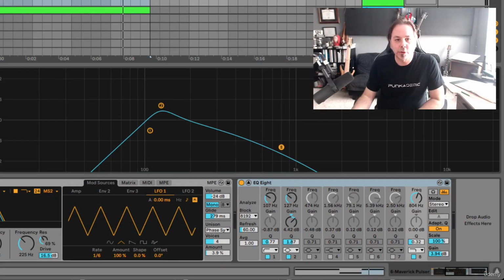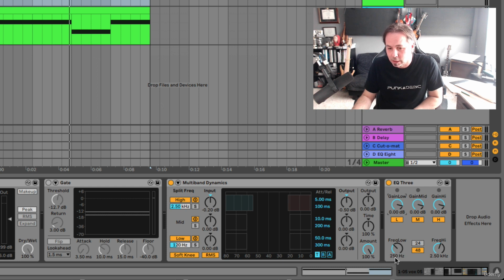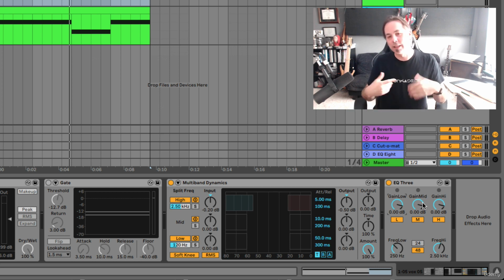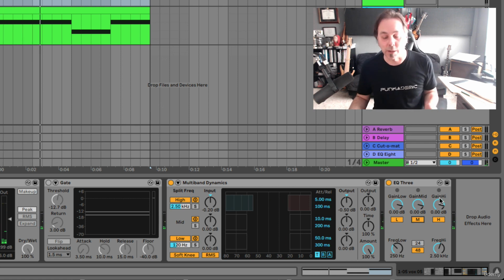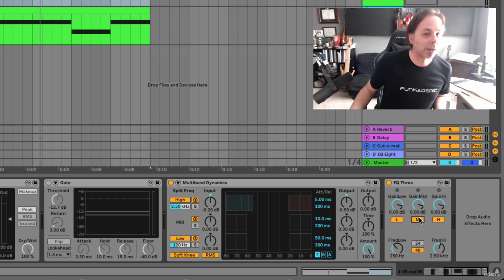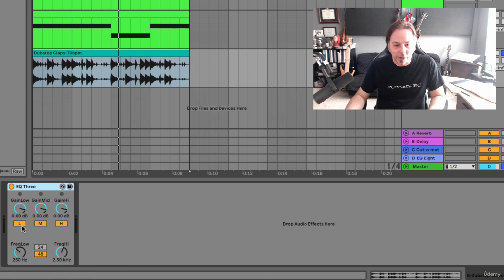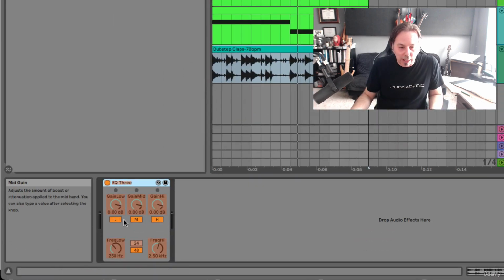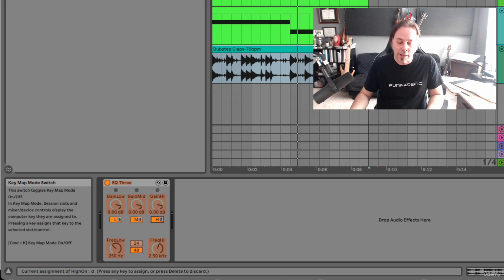224 EQ Three (Ableton 11)